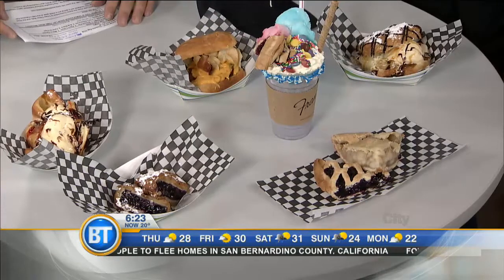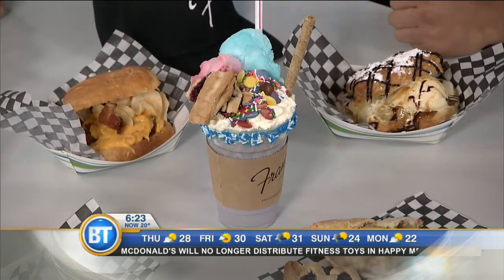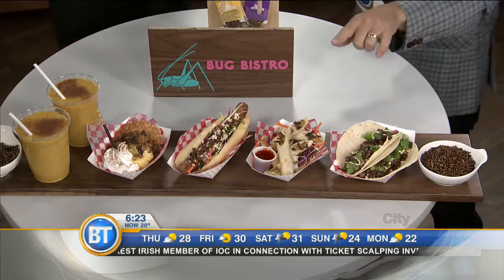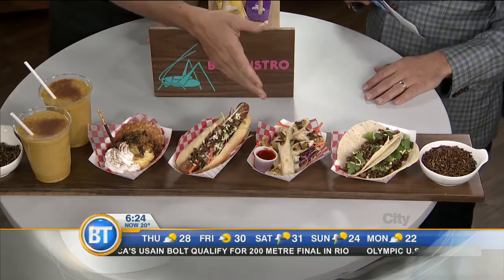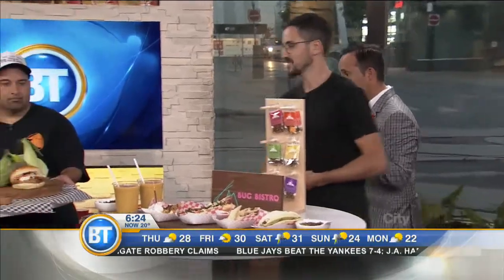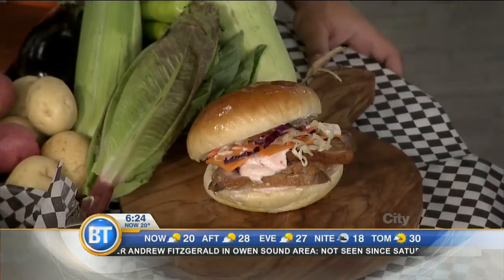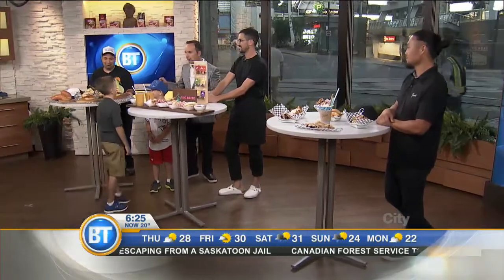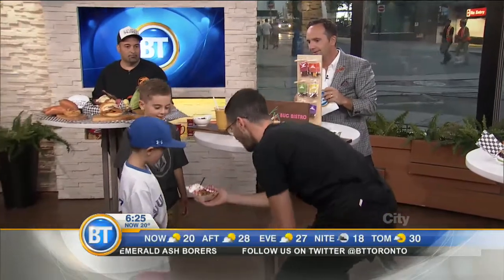Fair foods to find at the 2016 CNE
From the Bacon Croissundae to Crispy Critter Rolls and the Fried Pig’s Ear Sandwich we’re giving you a sneak-peek at the CNE’s fabulous fair foods.